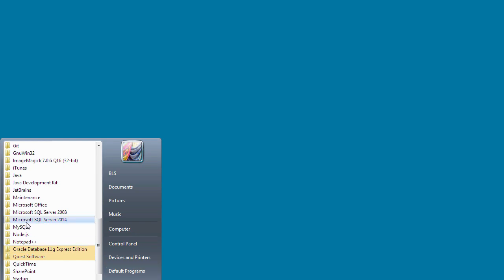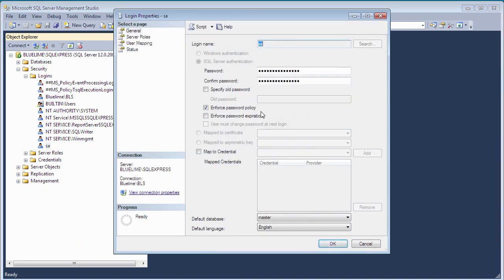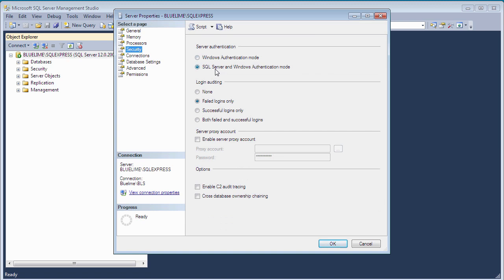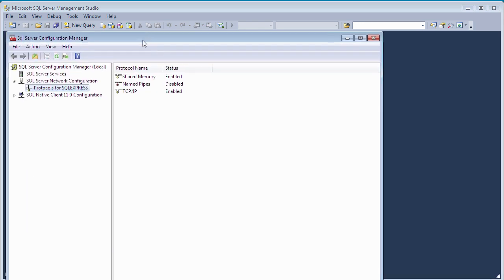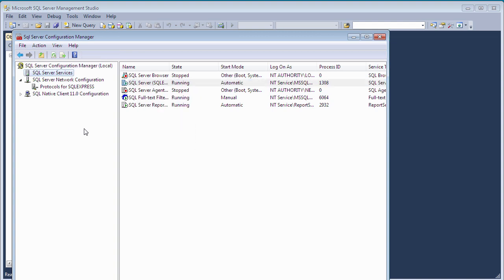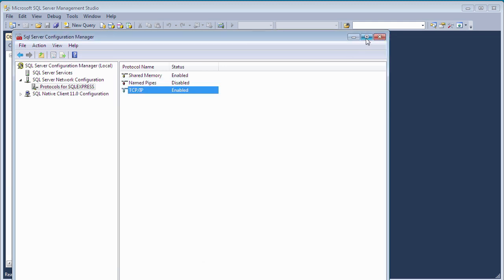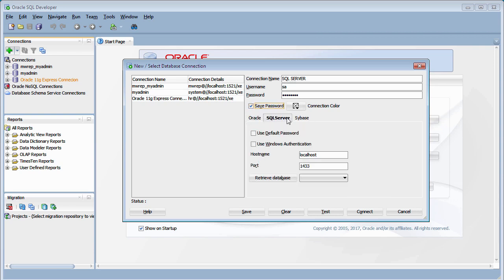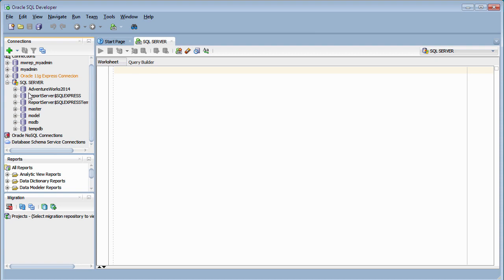Configuring third party database connection part 2